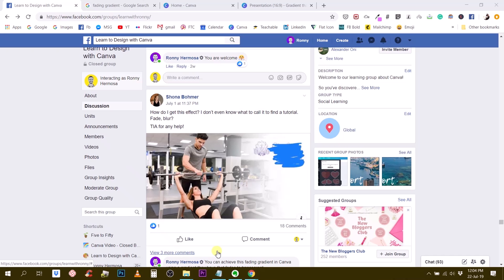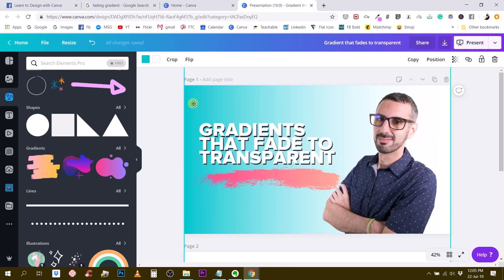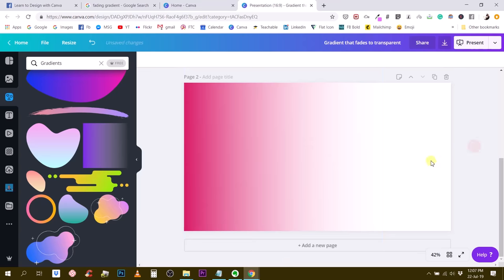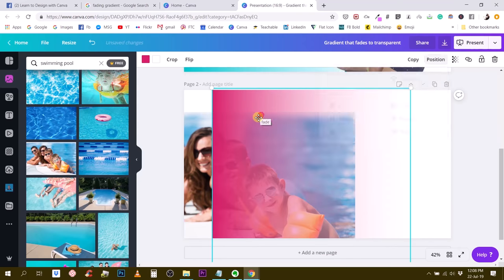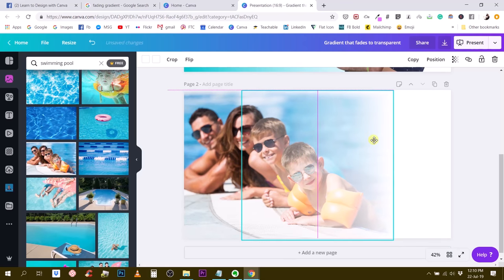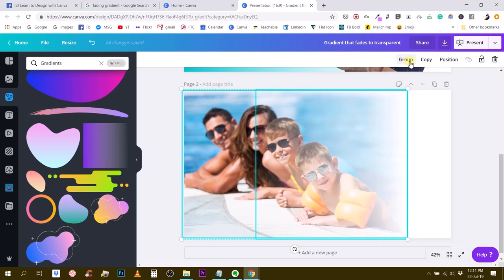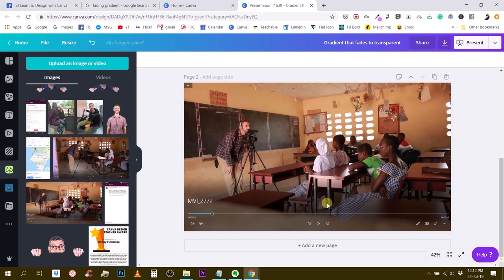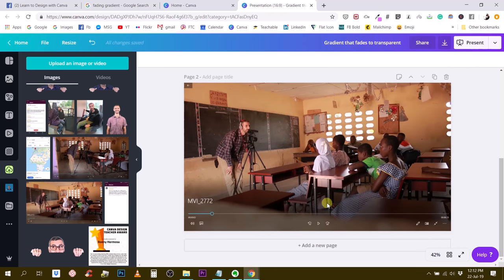Canva: Create a gradient that fades to transparent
This video will teach you how to fade an image to transparency with a new Canva element.

Ronny.